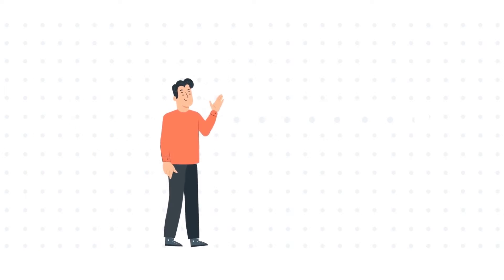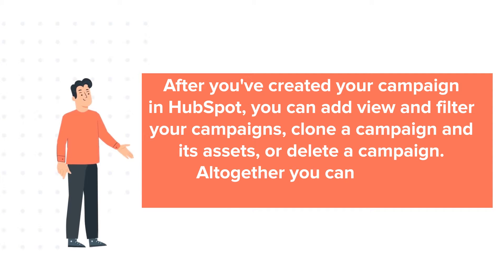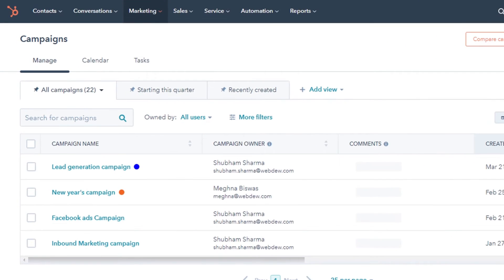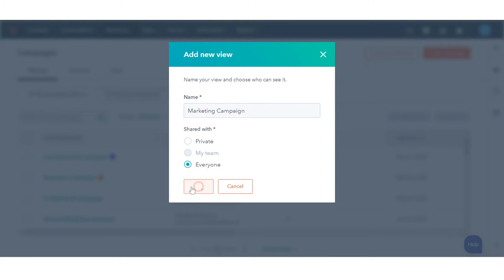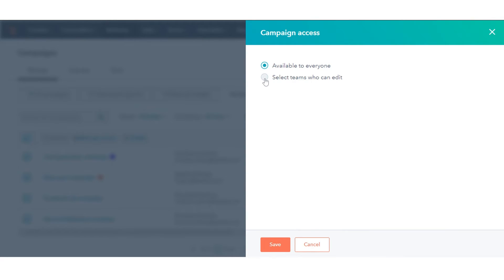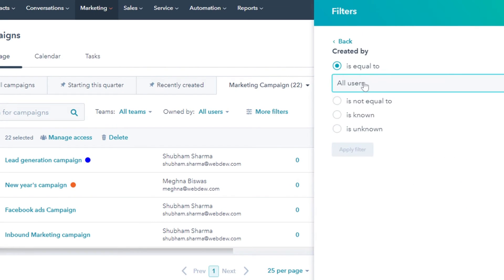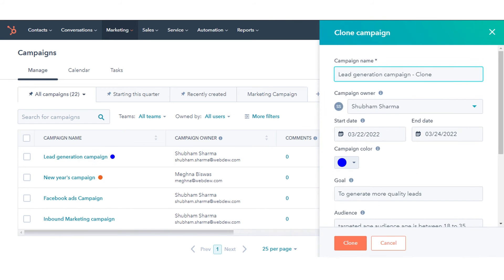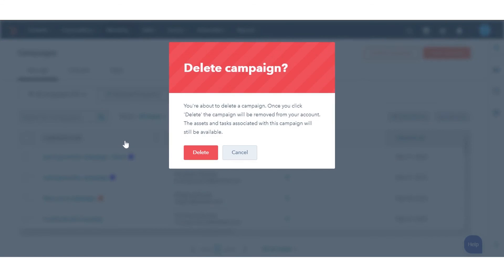How to manage campaigns in HubSpot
In this HubSpot tutorial, we will walk you through how-to manage campaigns in HubSpot.

After you've created your campaign in HubSpot, you can add view and filter your campaigns, clone a campaign and its assets, or delete a campaign. Altogether you can manage your campaign.

Steps to follow:

1. To Segment your campaigns, navigate to Marketing then click Campaigns.

2. In the Manage tab, at the top of the table, click Add view.

3. Select Create a new view from the dropdown menu.

4. In the dialog box, enter a name for your view and select which users can access the saved view.

5. Click Save. Your new view will appear as another tab at the top of the table.

6. To manage the campaign access, select the campaigns and the click manage access.

7. If you want these campaigns to be available to everyone then select available to everyone

8. If you want these campaigns to be available to teams you can select, select teams who can edit.

9. Select the team and click save.

10. If you want to filter your campaigns on the basis of some properties, click more filters search from the options, like Created by , select a user name or campaign owner, campaigns will be altered by the properties.

11. You can clone an existing HubSpot campaign, including its associated assets.

12. Hover over a campaign, then click Clone.

13. In the right panel, enter any new details for the cloned campaign, then click Save.

14. To delete a campaign, hover over a campaign you want to delete, then click the Actions dropdown menu, then select Delete.

15. In the dialog box, click Delete to confirm.

This is how you can manage Campaigns in HubSpot.